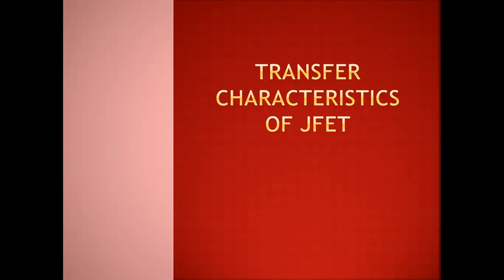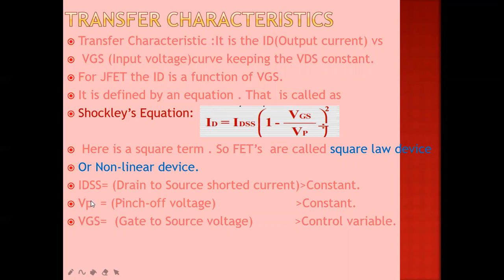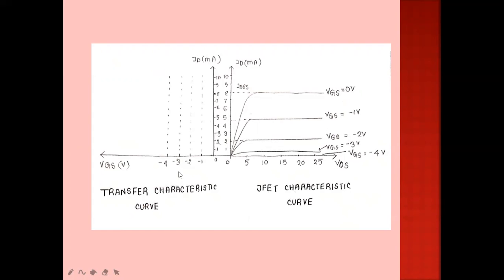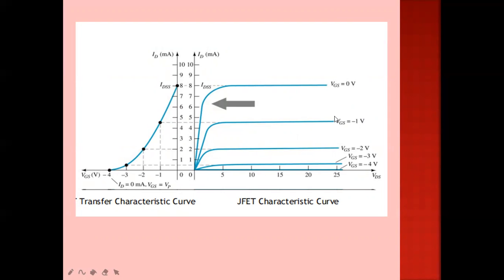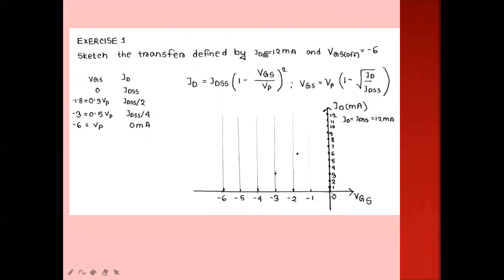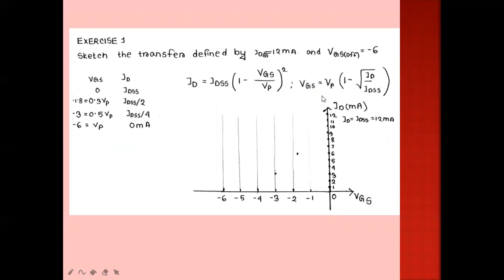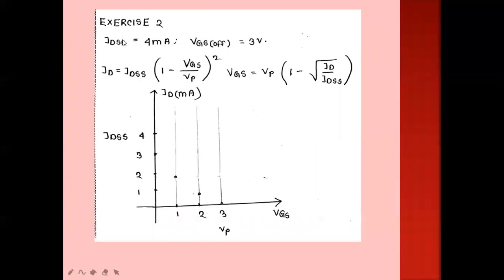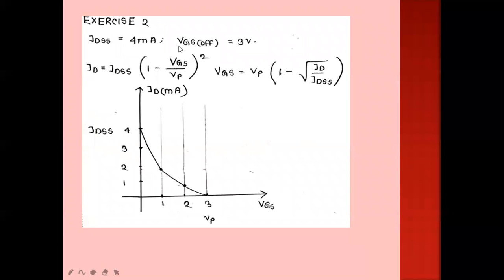Transfer Characteristic of JFET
1. What is Transfer Characteristic of JFET,
2.Shockley's Equation,
3. Transfer Characteristic curve of JFET,
4.How to get the Transfer Characteristic curve of JFET from characteristic curve,
5.Math problem related to transfer characteristic curve and Shockley's equation.